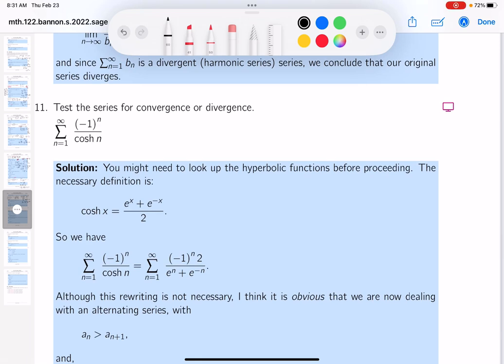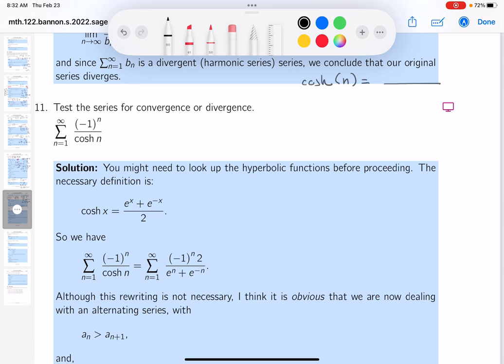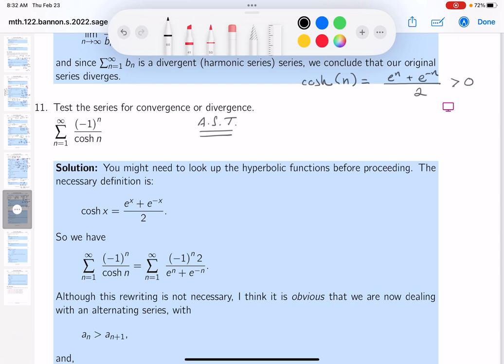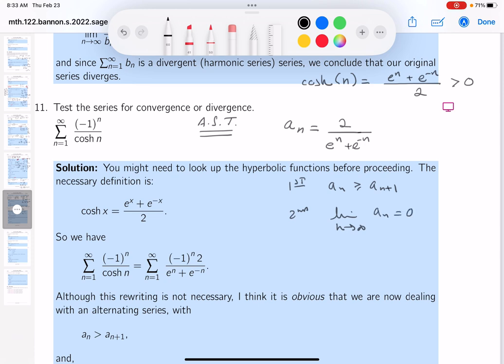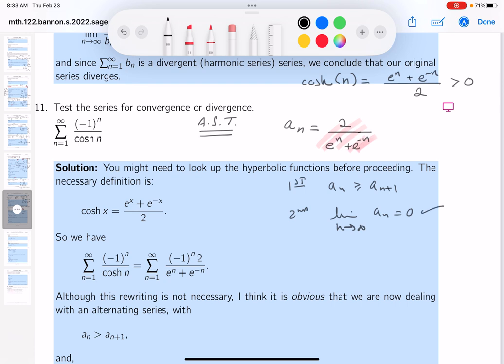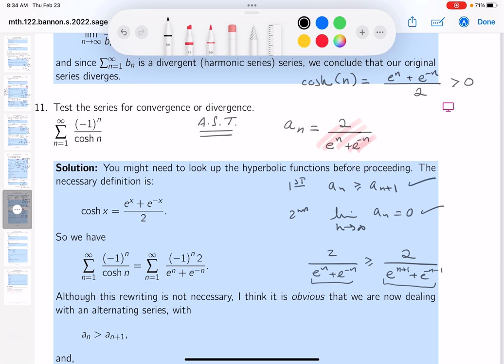mth 122 20 02 11